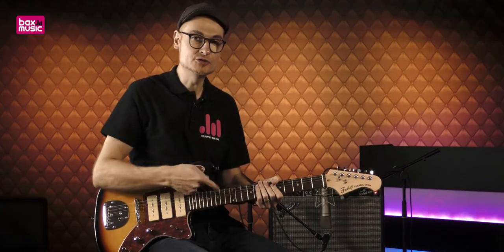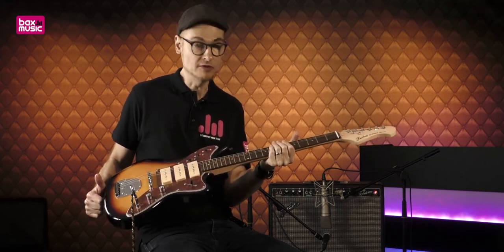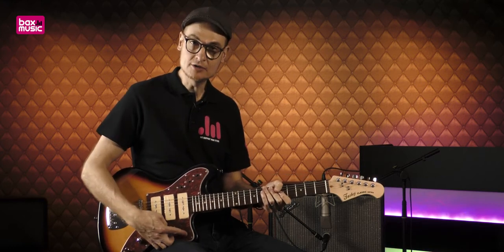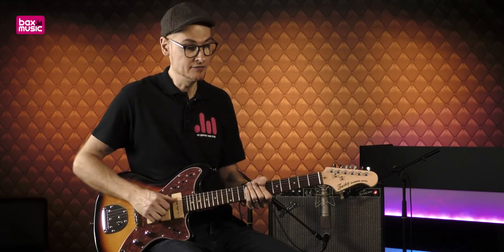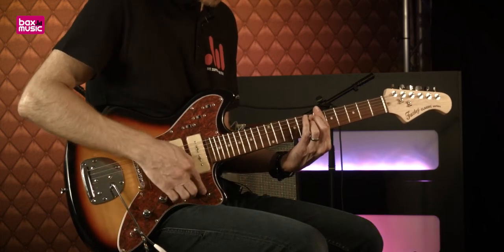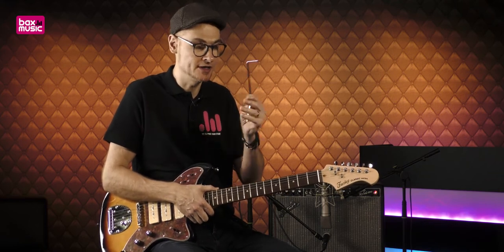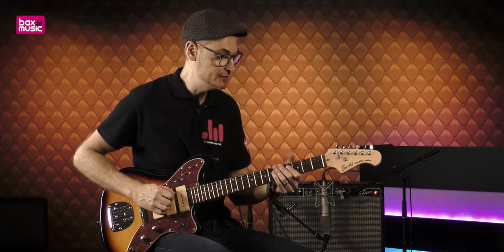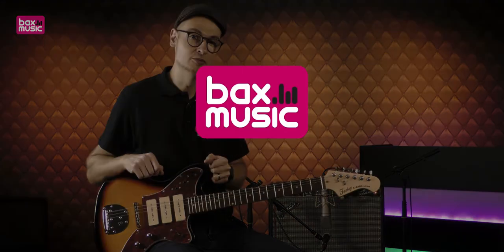Fazley FJA518SB Guitare électrique Review | Bax Music FR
Plus d'infos Une guitare offset branchée est un rêve pour de nombreuses guitaristes. Malheureusement, le prix oblige souvent à y renoncer. Heureusement, il existe des guitares comme la Fazley FJA518SB, qui offre la même vibe mais à un prix beaucoup plus bas. Mais il n'y a pas que l'apparence qui compte, alors découvrez si cette guitare possède d'autres atouts que sa beauté.